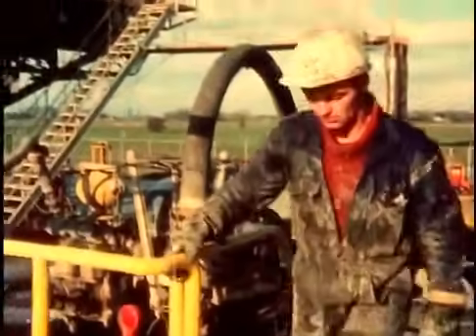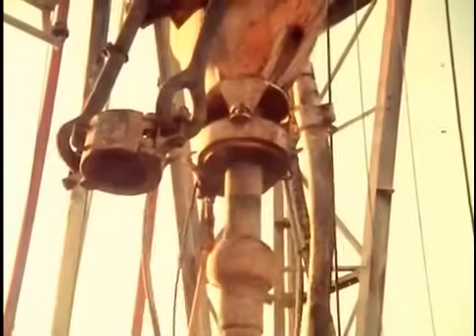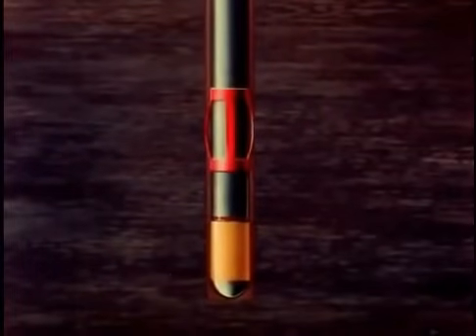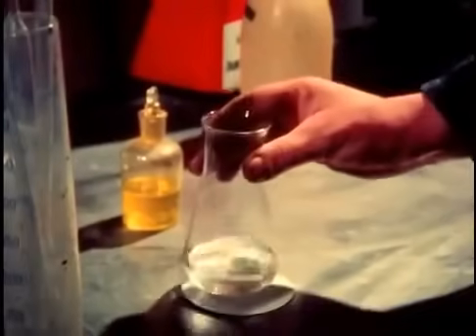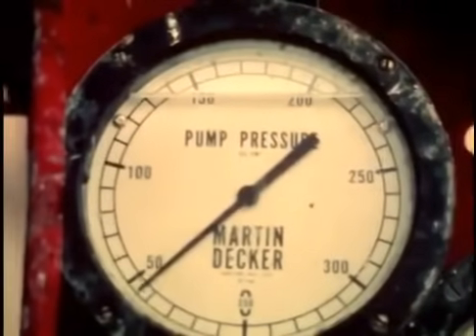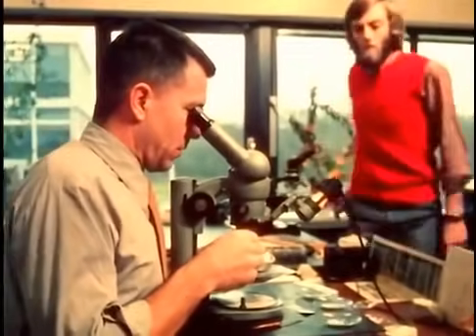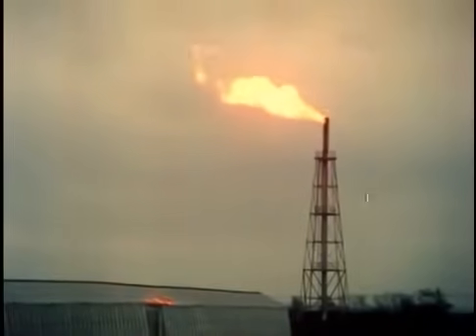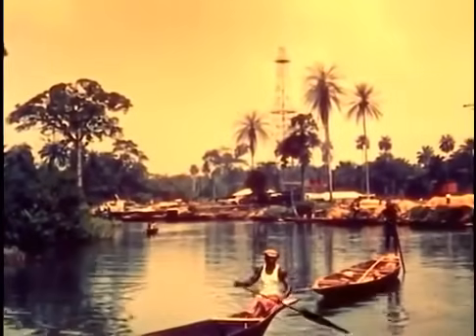Oil Well Drilling Process - a Shell film